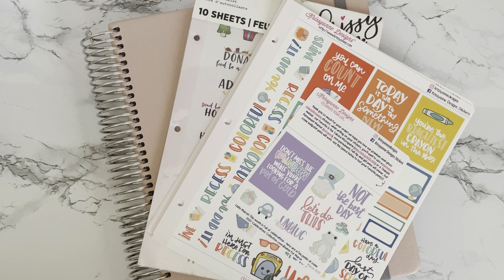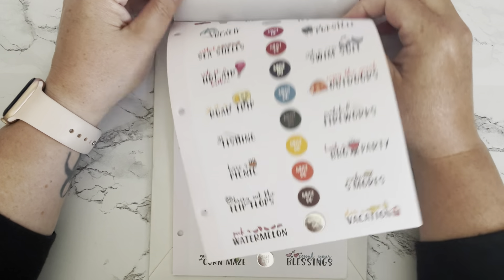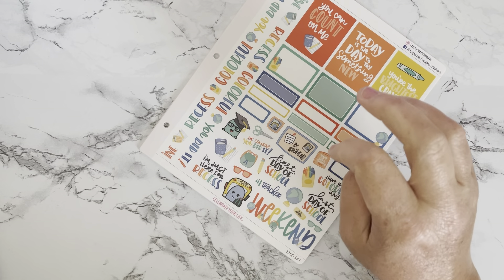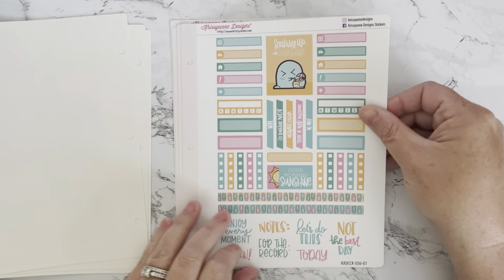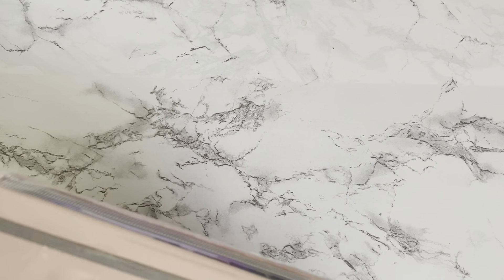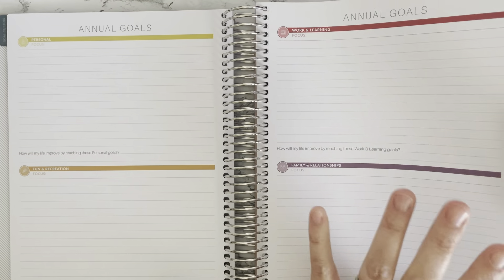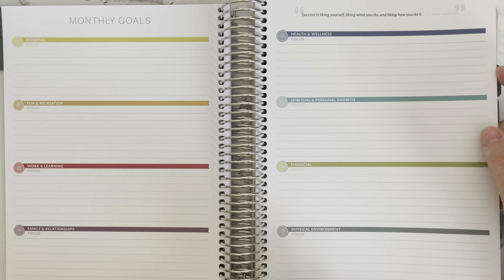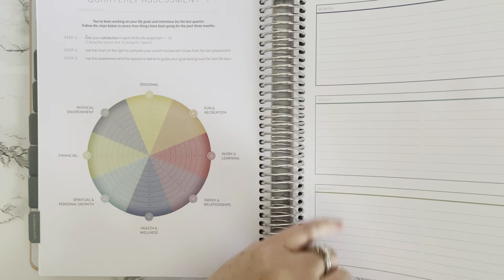Haul with Me | Krissyanne Designs | Makselife Planner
Haul With Me

I will be uploading plan with me videos, stationary hauls, and random "ish." I don't strive for perfection and I make mistakes.

** All opinions and reviews are mine alone and do not reflect any partnership with brands. This item was purchased my me and not gifted by said company. **

All shops mentioned in this video are listed below:
-Krissyanne Designs
-Makselife

 LINKS:

If you would like to support me my link is listed below. You can find all of the products I have reviewed in this video by clicking this link. I hope you enjoy the items you choose and would love to hear about your planning journey in the comments below!

Simply Gilded
Save $5 off of $15 or more